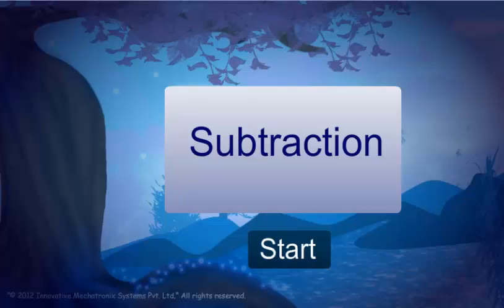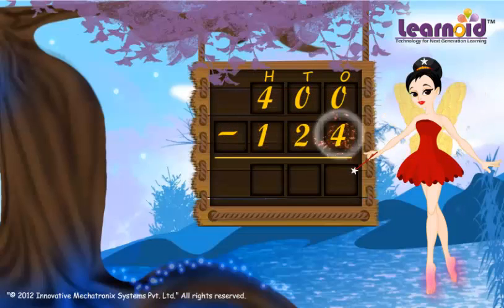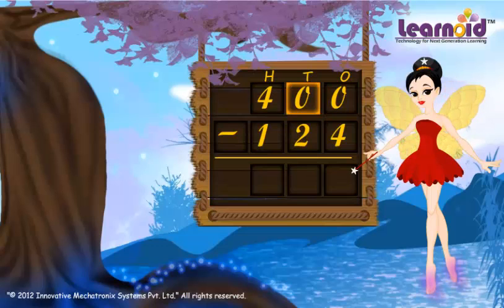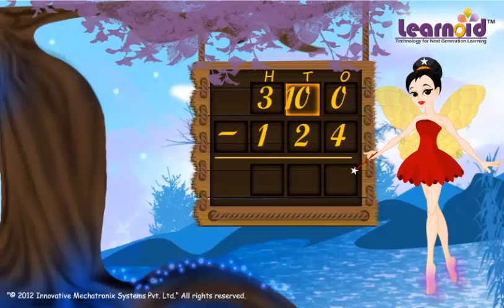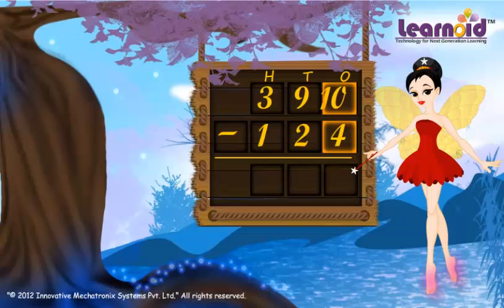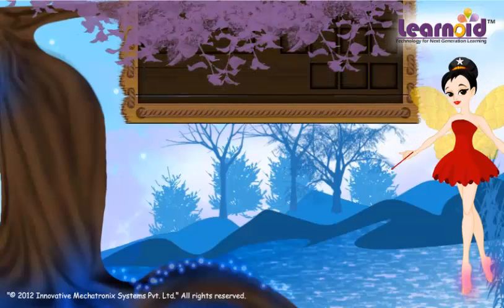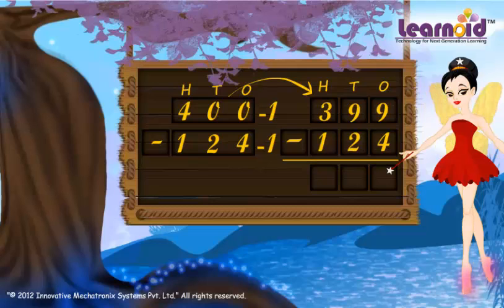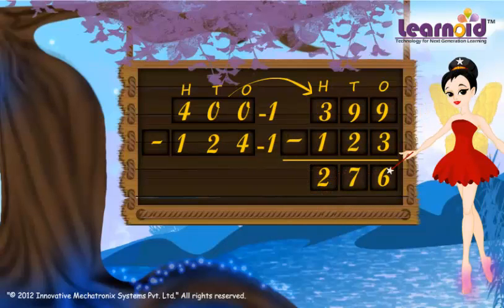Class 3: Subtraction 3 Digits with Zeros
Class 3 Math Lesson: Subtraction 3 Digits with Zeros